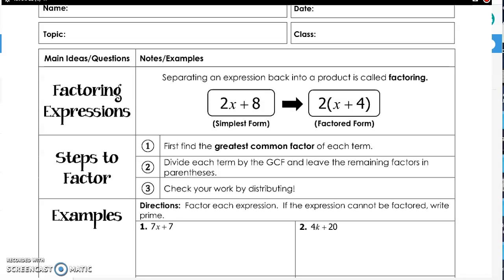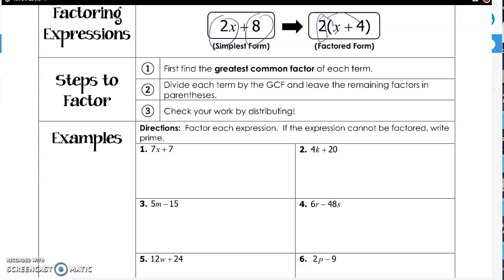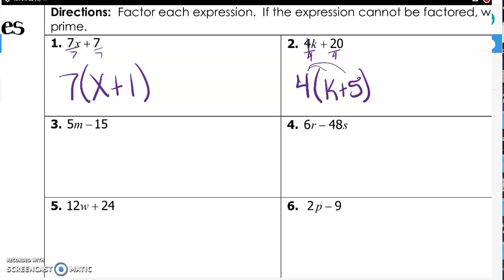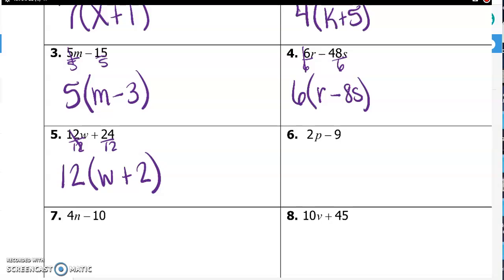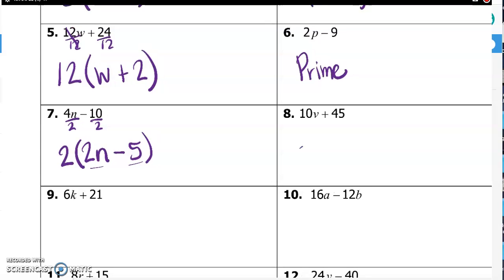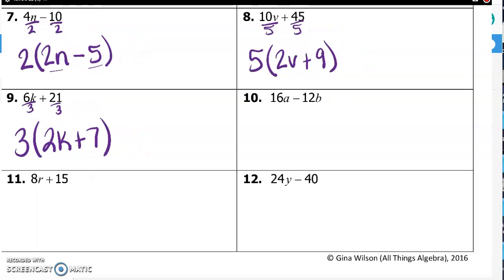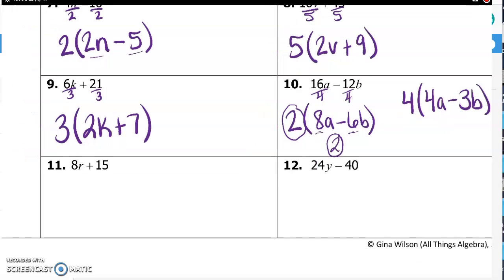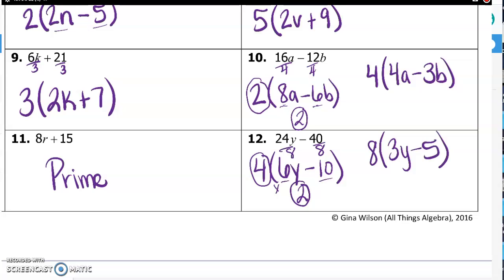Page 2-8 Notes (PreAlg)